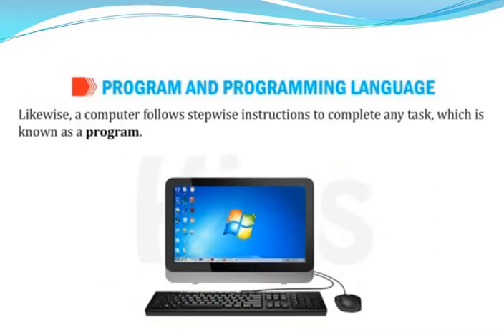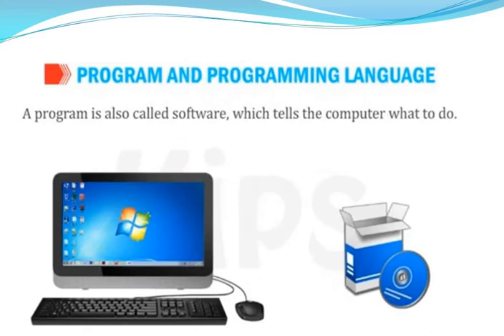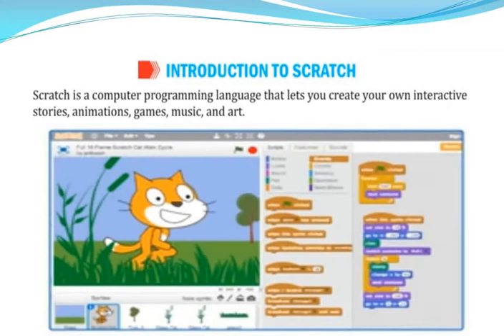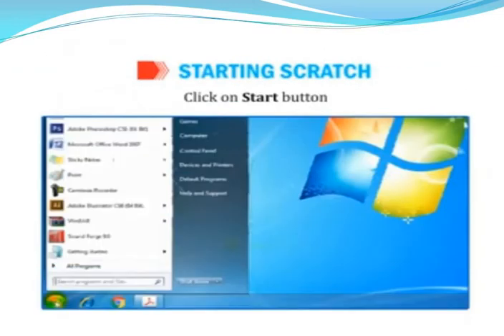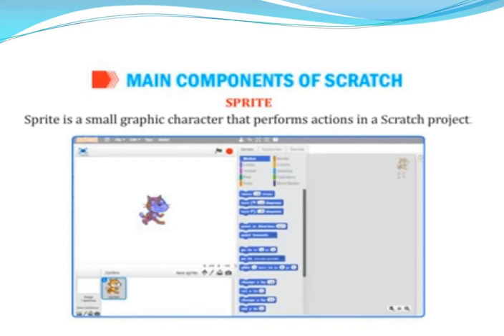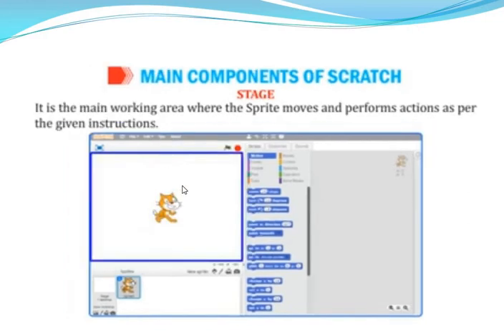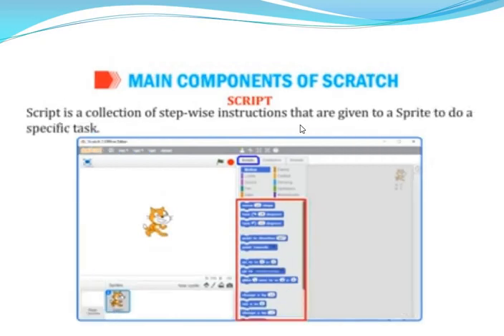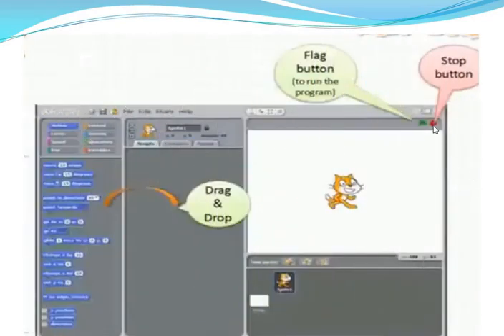Class- III, Subject- COMPUTER, TOPIC- INTRODUCTION TO SCRATCH, Rawal International School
Rawal Online Classes Class III Subject COMPUTER TOPIC INTRODUCTION TO SCRATCH Rawal International School